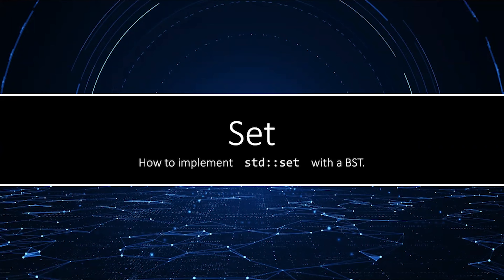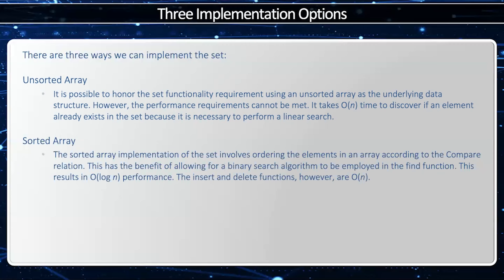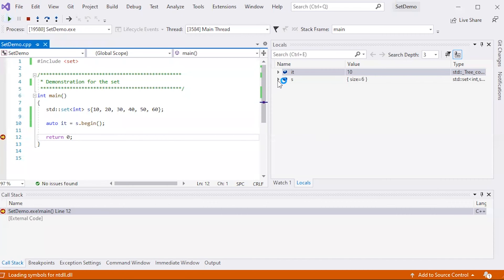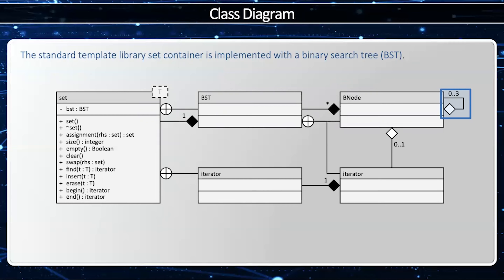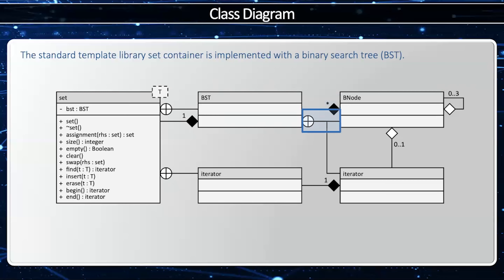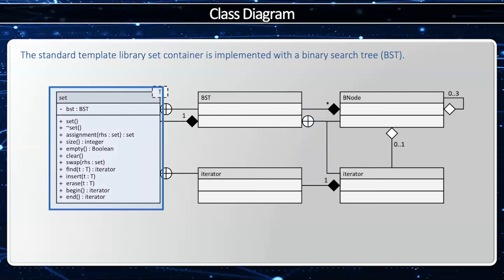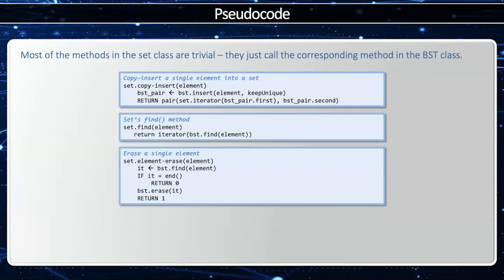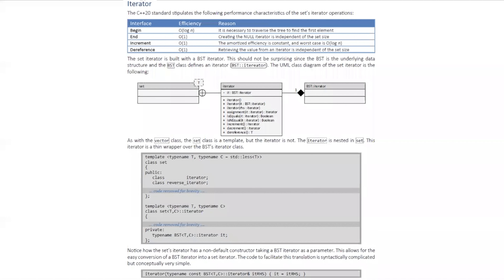C++ Set - Implementing a set with a BST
A discussion about three implementation options for the set. The focus will be on the BST implementation with a detailed description of the various parts of the class diagram.

You can learn more about the set and other data structures in C++ Data Structures by James Helfrich

0:00 Introduction
0:22 Three implementation options
1:34 Looking at std::set in the debugger
2:33 Class diagram of the set
5:31 Pseudocode of the important set functions
6:42 Set iterator